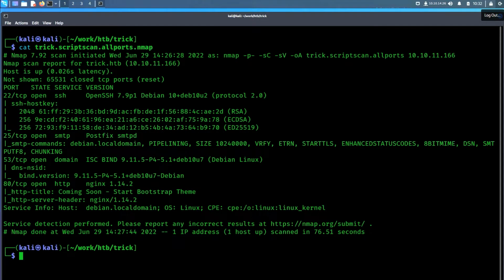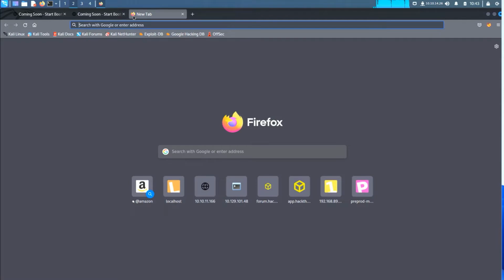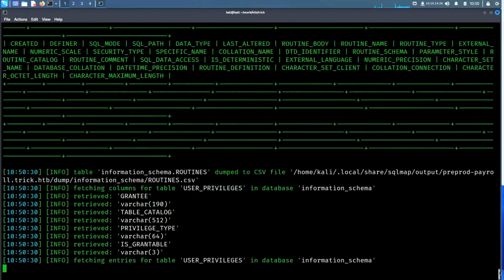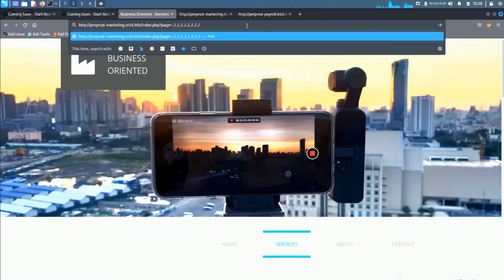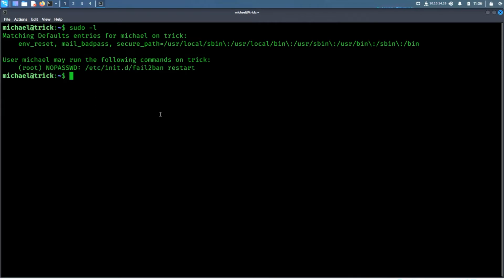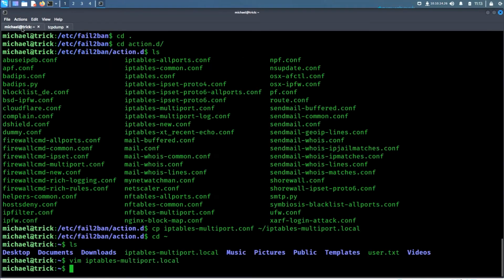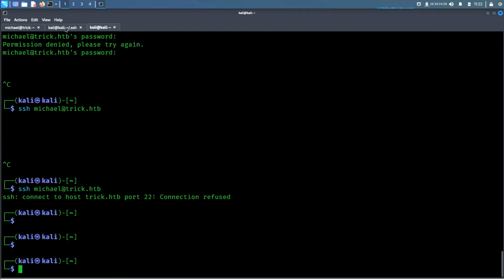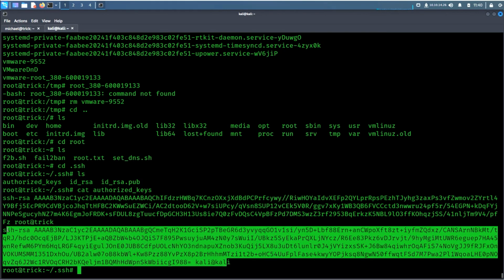OSCP Prep | Trick from HackTheBox (June 2022)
TLDW:
Trick has DNS Enumeration, filtered Local File Inclusion, and a Privilege Escalation using Fail2Ban. There is also an SQL Injection rabbithole.

3:20 MITRE ATT&CK Sub-technique T1590.002: Enumerating DNS 53/TCP using nslookup and dig
9:38 SQL Injection Rabbithole
16:58 Using wfuzz to enumerate another subdomain
21:25 MITRE ATT&CK ID T1190: Using ffuf to defeat a filtered LFI vulnerability
28:27 Starting Privilege Escalation using MITRE ATT&CK ID T1546.
46:37 MITRE ATT&CK Sub-technique T1098.004: Appending to authorized_keys for persistence.

Bio
Daily job is Threat Hunting APTs for a Large Organization. I'm Blue during my day job and Red during my self-training.
5 Years of Cyber Security experience
4 Years of HackTheBox membership
OSCP (2021)
GXPN (2020)
CEH (2017)
CHFI (2017)